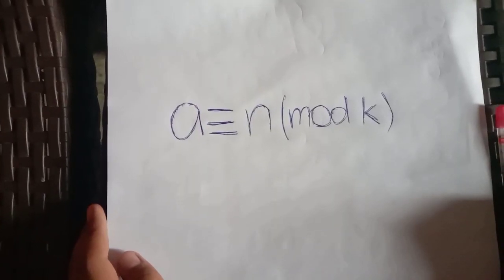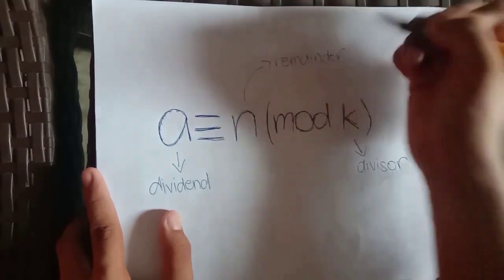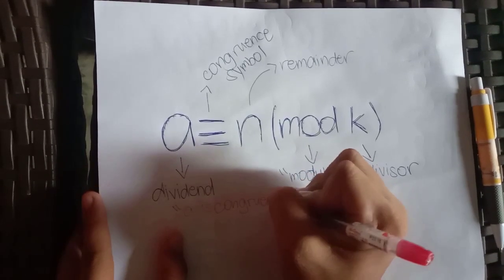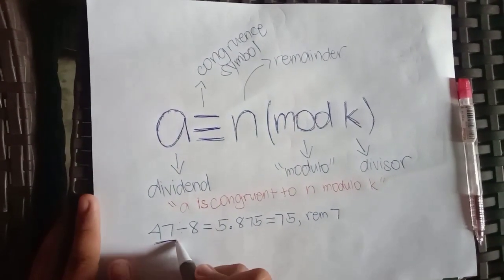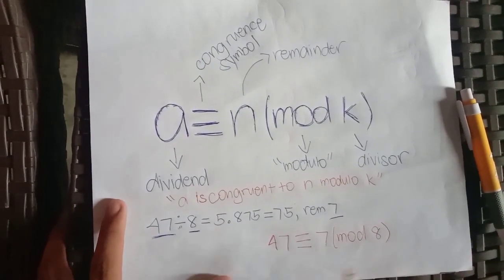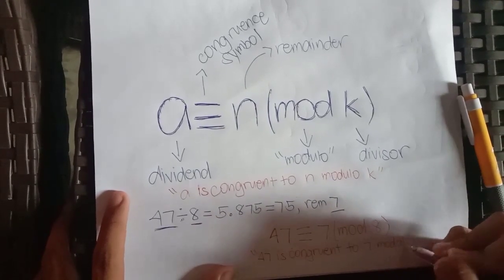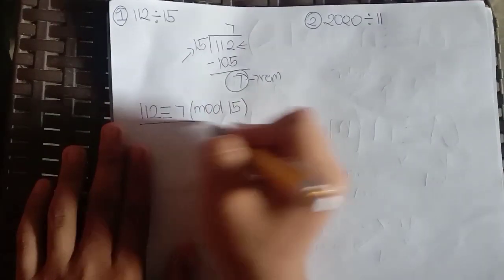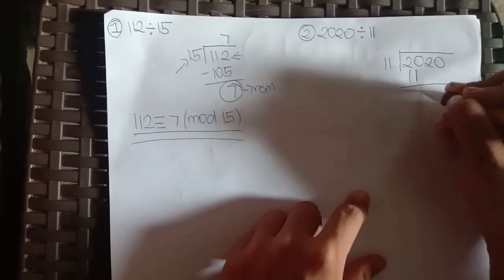Modular Arithmetic (Part I) | Tutorial #3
What is up, ka–Mathverse? This is Cedie, and here is a video about modulo division. Enjoy!

Modulo division is one of olympiad competitions' assets, specifically in number theory. When we divide a number by another number, their quotient is usually the desired outcome. Modulo division, however, gives focus to the remainder, the leftover part of the division process.

Key Notes:

In the modular congruence statement a ≡ n(mod k),

a – dividend,
k – divisor,
n – remainder,
≡ – congruence symbol,
mod – abbreviation for modulo.

For instance, in the equation 47/8 = 5 rem 7, we can say that 47 ≡ 7(mod 8).

Likewise, 112 ≡ 7(mod 15) and 2020 ≡ 7(mod 11).

Happy Easter Day, ka–Mathverse!